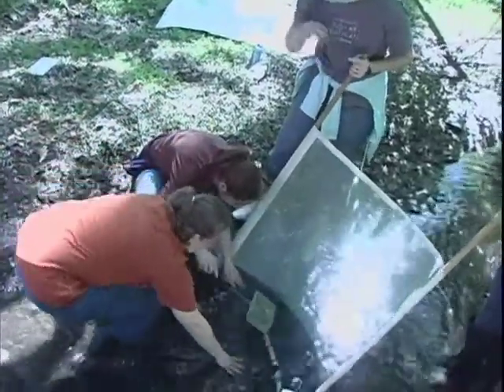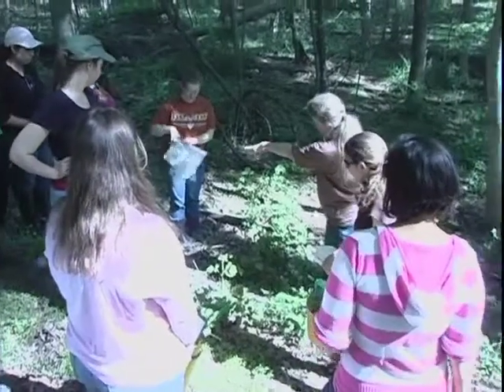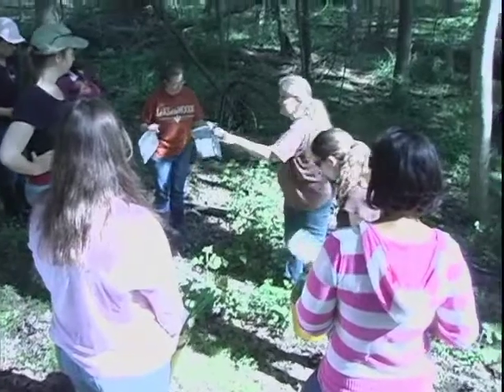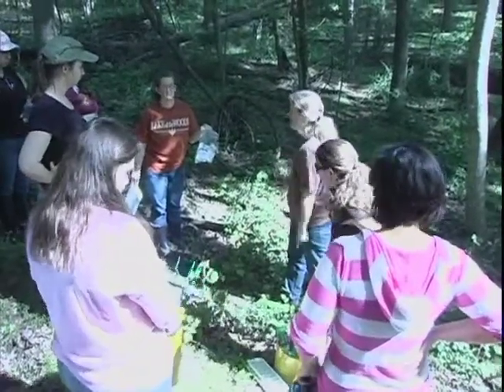Montgomery College Science Dyad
A combined course offered during the Spring semester at the Germantown campus.